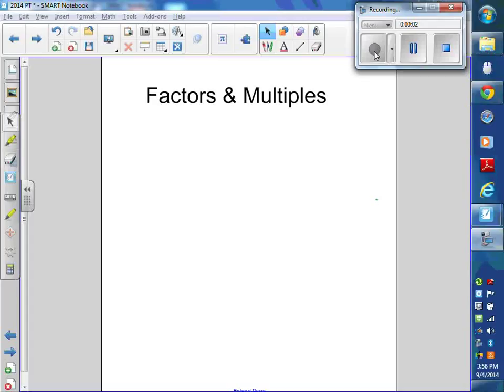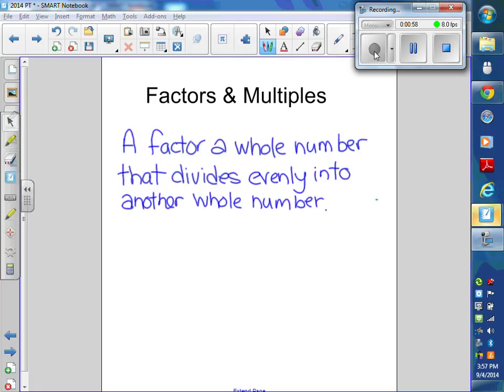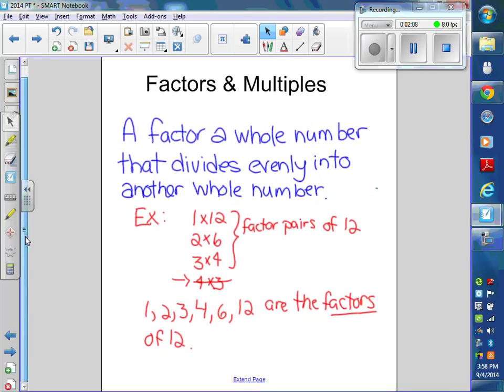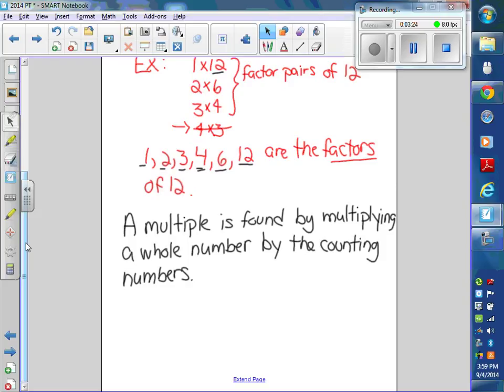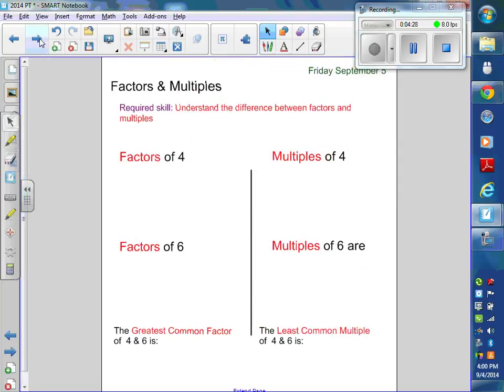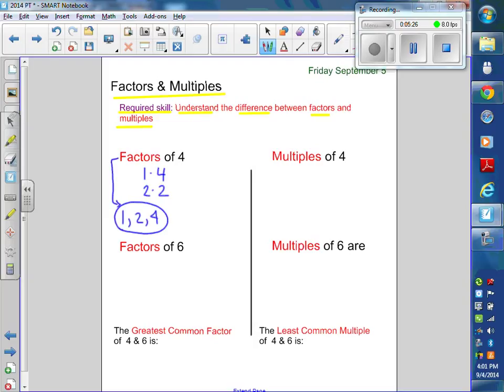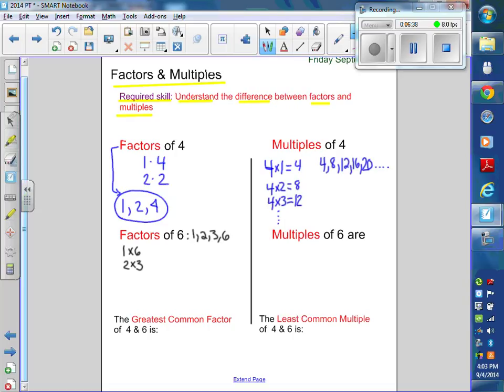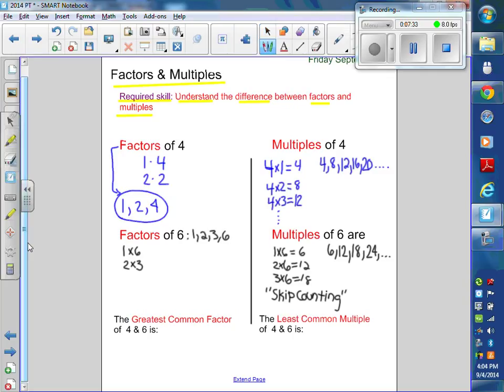Trimmed Factors & multiples